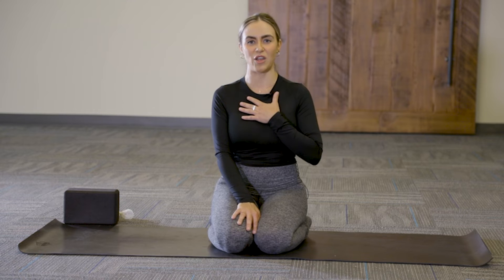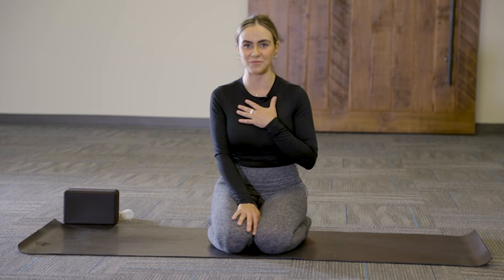Resiliency Practices: 4-7-8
UF Instructor: Chelsey Charbeneau, C-IAYT, E-RYT 500, YACEP

We’re Moms, Doctors, Nurses, Dietitians, Counselors, Occupational Therapists, Lactation Consultants, Infant Sleep Coaches and Yoga Instructors on a mission to bring health and happiness to pregnant moms and our little ones.

We hope you enjoy these daily videos and join us in this journey.

XO, Jenny (mom, nurse and founder of Unique Footprints)

Useful Links

Our free guide - 3 questions about your new baby you might be embarrassed to ask